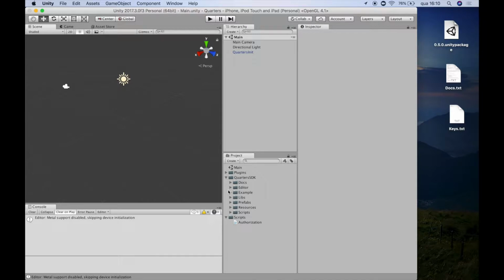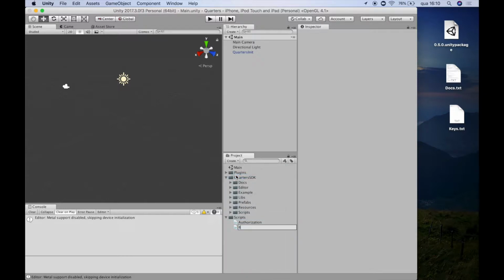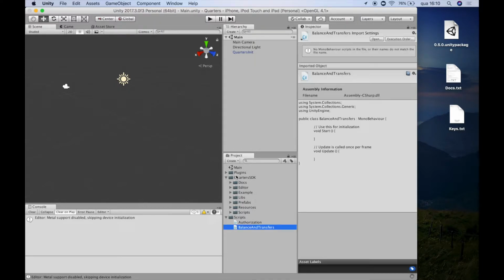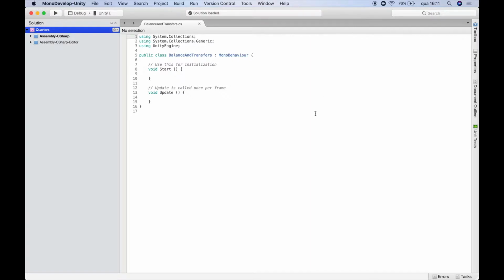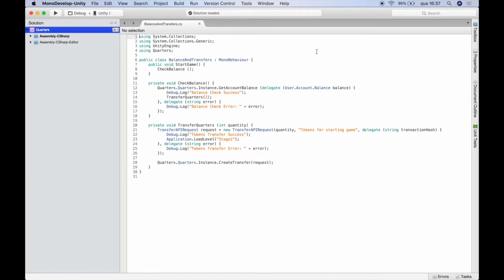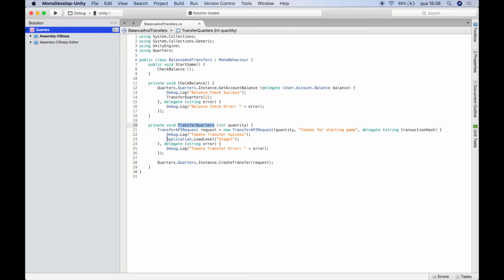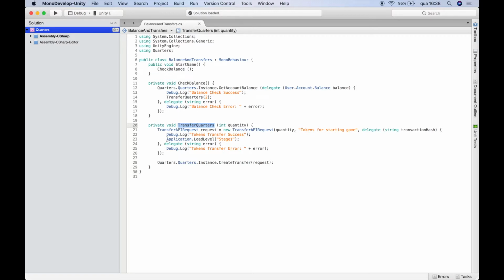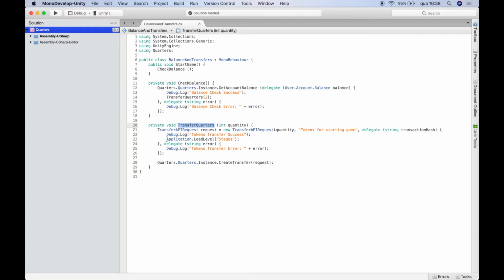3/3: Insert Quarters into your game! A Quarters + Unity integration tutorial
Accept Quarters in your IOS game -- the moment that we've all been waiting for! Learn how in this final video in this three part series.

In this video we will check a user's balance and, drumroll please!, transfer Quarters.

This video builds on the first two so please watch them first.

Okay, let's transfer Quarters!

Click the Create button in the project pane, select C# Script and name the newly created script BalanceAndTransfers.

Double-click on the BalanceAndTransfers script and replace its existing content with the following.

Let's now go through each part of the script so we can understand how it works.

In the CheckBalance function we are calling the GetAccountBalance function in the Quarters library.

In this example if the balance check request succeeds we log a message for debug purposes and the TransferQuarters custom function is called.

In case of the error we'll log a message with the details for debugging purposes.

The envelope TransferQuarters function we created requires to pass an integer value which is the number of Quarters we intend to transfer, in this example it's 2.

Inside the TransferQuarters method we are instantiating a TransferAPIRequest object named request.

The creation of a TransferAPIRequest object requires two parameters

How many Quarters we intend to transfer and a message that describes the transfer for example what is this that we're buying, play a game, in-App purchase.

We also fill the success and error completion handlers for the TransferAPIRequest so that we can correctly process both successful and failed request responses.

We then call the CreateTransfer function passing the transfer request we just defined to actually execute it.

In this example, if a transfer succeeds, a message is logged for debugging and the scene named Stage1 is loaded.

Your Stage1 might be something like, starting the game or enabling the player to make a purchase etc

In case of an error a message is logged for debugging purposes.

That's it! We've checked the user balance and transferred Quarters.

What's next? Create something cool and share it! We're here to help if you have a problem.

Look at the notes and join us on Discord.